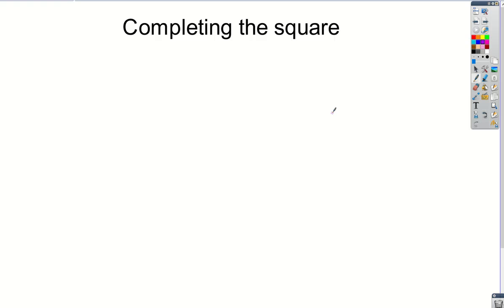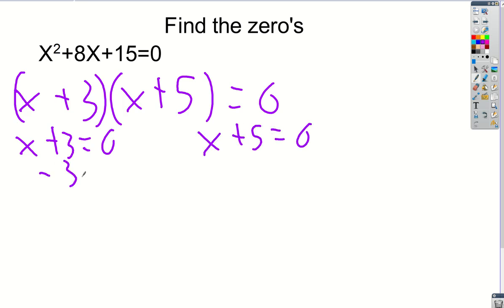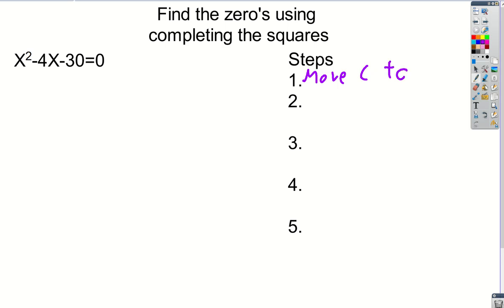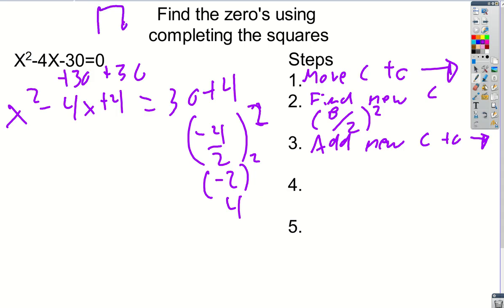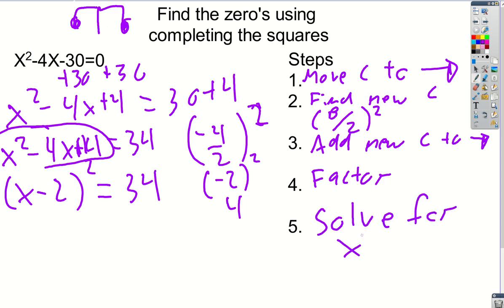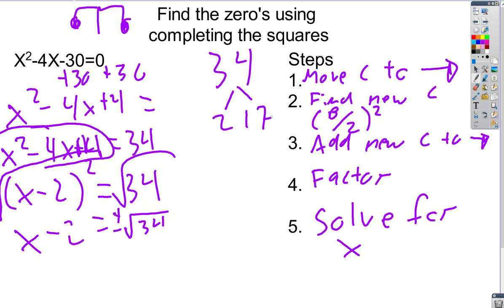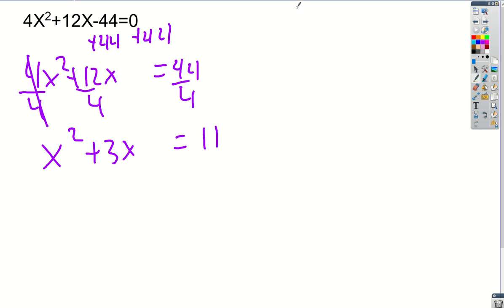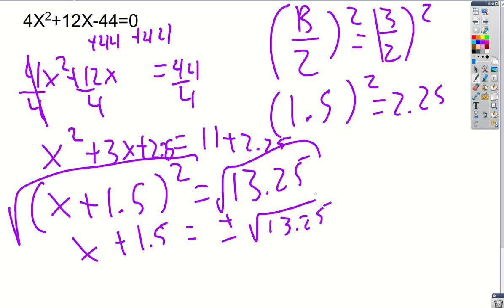completing the square